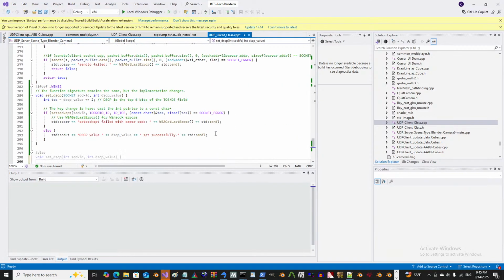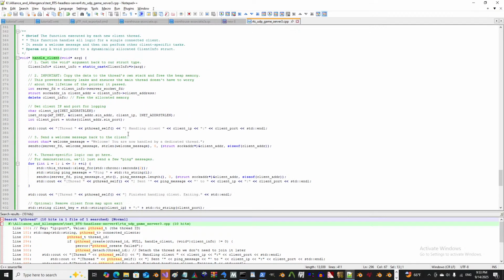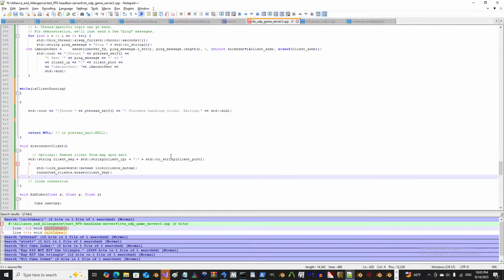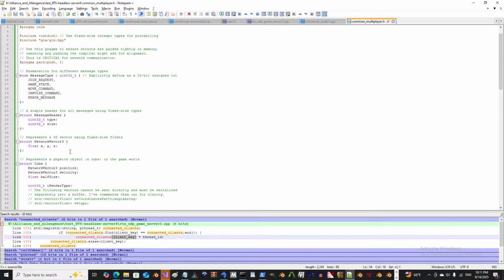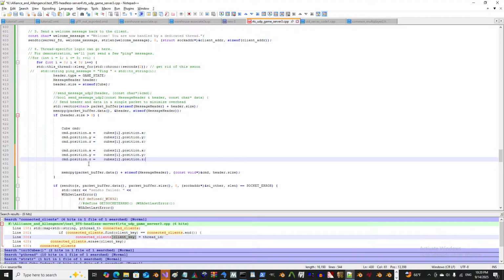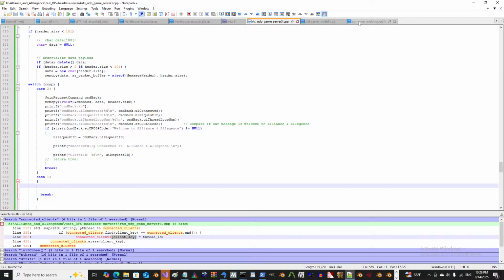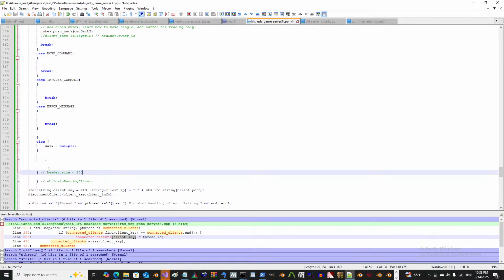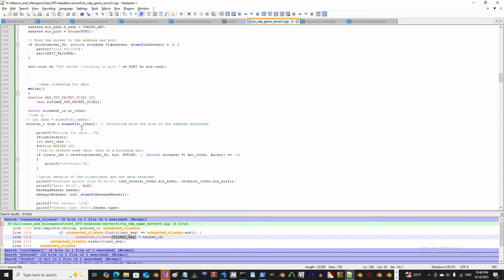UDP Client Server Windows Linux RTS Game progress 3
Fixing some wierd windows error and adding Replication Reflection

Gemini
Meta.ai
GPT etc.

Math/Physics Library:
Build our own using matrices/quats

BTC: bc1q5w9uy5g2r5m3pjd8f7g7rv3me6u8dhx6x6vd96

ETH: 0x811FE59dD693165E42dA2F2ff23C0EFcd69AD8A1

Solana: GXNzCfhUgpgKHGq3q8qmfsvtQK5f15voMnhu55uR9Tuq

running on 2 CPU E5 Xeon 2699